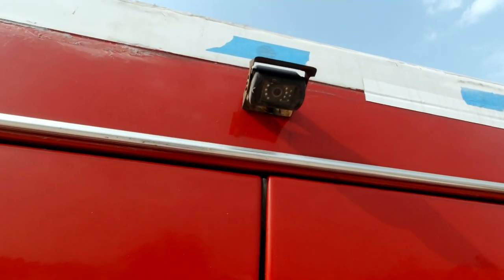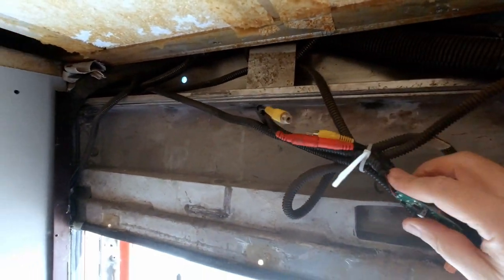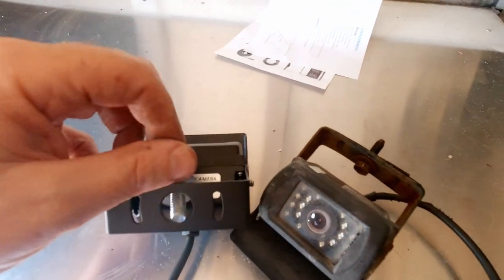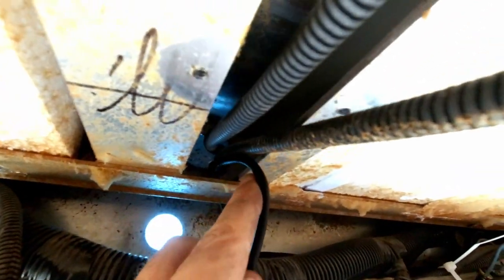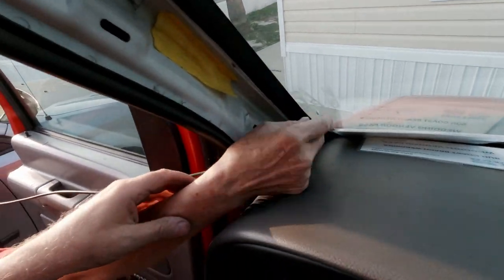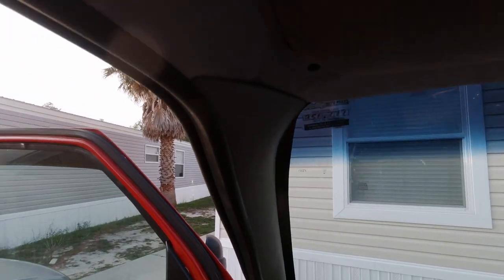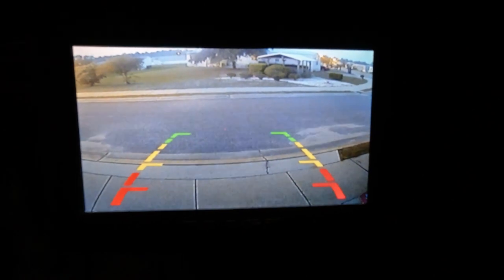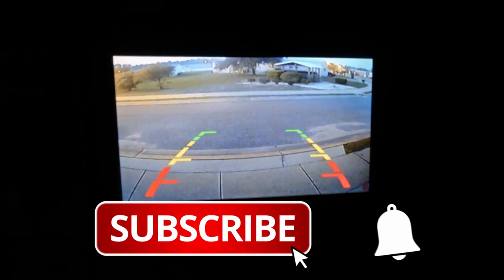Install A New Backup Camera In Our Ambulance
In this video we install a new backup camera in our ambulance to replace the one that no longer worked. This is all part of our on going ambulance conversion videos on our big Red ambulance.

Music provided from the YouTube music libary.